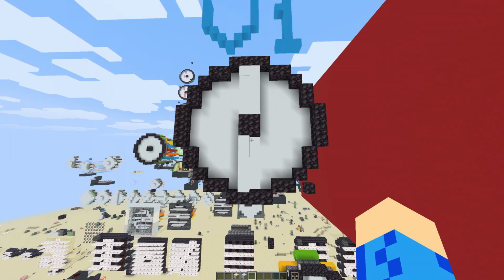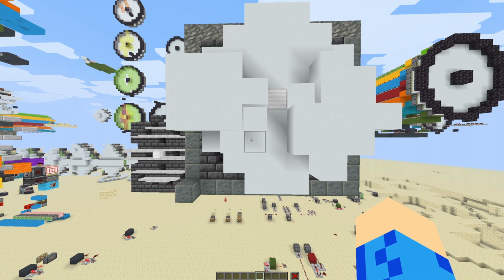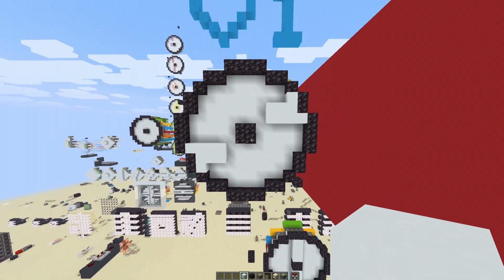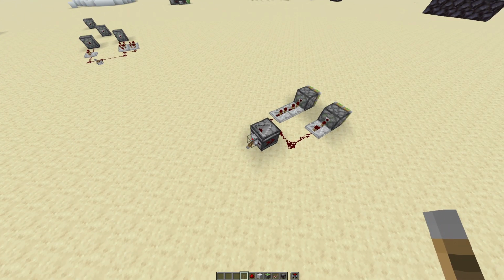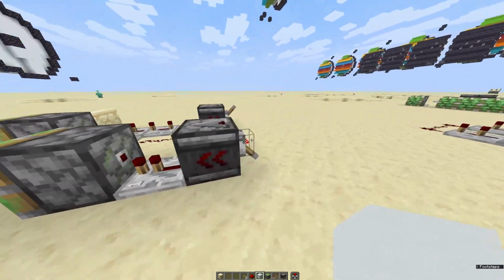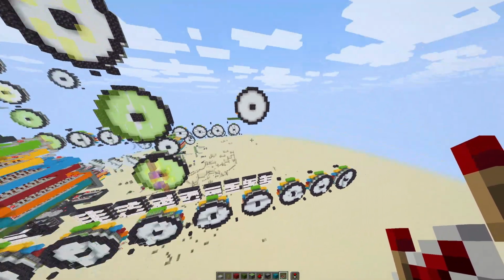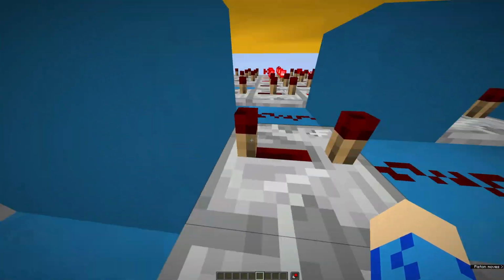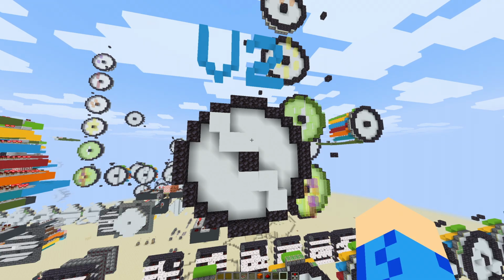Fan with pistons v2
In my last video, i made an animated redstone fan with pistons in minecraft. I didn't do either the design for the fan or the video itsself that well though, so now im doing them better!

My next planned video is not fan with pistons related :O

.com/file/
7cii96et6haoggm/
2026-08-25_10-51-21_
REDSTONE_TESTING_WORLD
.zip/
file

All mods used in this video (find on modrinth):
Entity Model Features
Entity Sound Features
Entity Texture Features
Amecs
Animated Loading Screen
Architectury API
Axiom
Bad Packets
BadOptimisations
Better Block Entities
CalcMod
Cloth Config API
Continuity
Cubes Without Borders
Dynamic FPS
Enchanted's Sodium Options
Entity Culling
Fabric API
FastQuit
FerriteCore
Forge Config API Port
Freecam
Gamma Utils (Fullbright)
Gnetum
GPUBooster
ImmediatelyFast
kennytvs-epic-force-close-loading-screen-mod-for-fabric
LibJF
Mod Loading Screen
Mod Menu
More Culling
Mouse Tweaks
No Chat Reports
No Chat Restrictions
No telemetry
Not Enough FPS
Packet Fixer
Peek
Reese's Sodium Options
Respackopts
ScalableLux
Simply No Shading
Smooth Skies
Sodium
SatchDeobfuscator
TCDCommos API      {gd reference? this part in these brackets isnt part of mod name btw}
Text Placeholder API
ThreatenGL
ToadLib
WorldEdit
WorldEdit CUI
XXL Packets
YetAnotherConfigLib (YACL)
Zoomify (Zoom)

I normally play with a lot more mods, but before i was into modding i prefered watching videos with fewer mods, i play with less mods in videos like these.